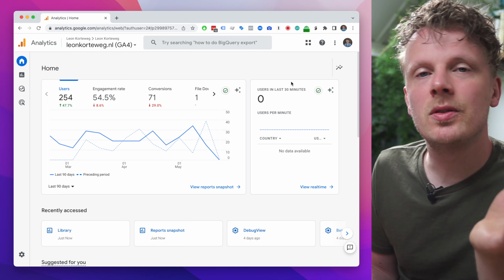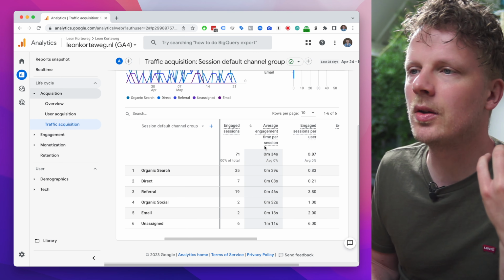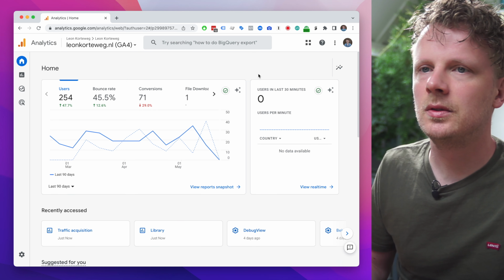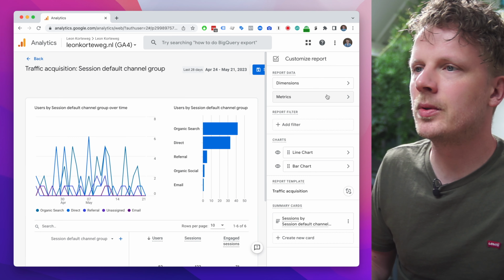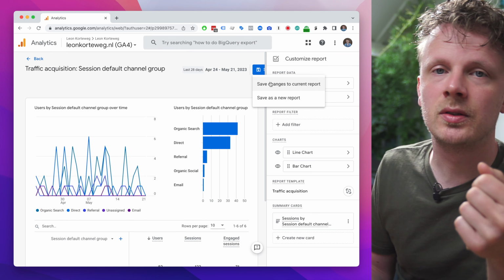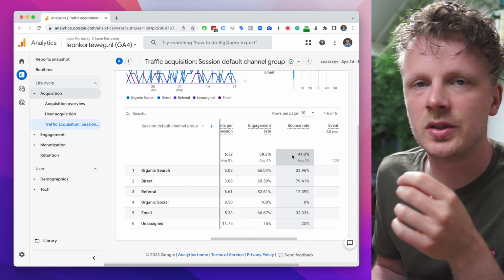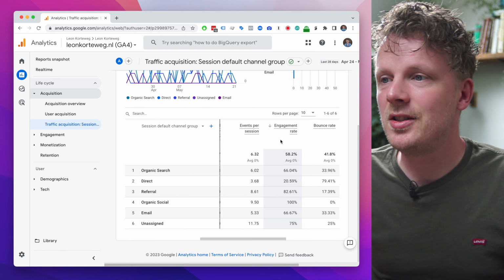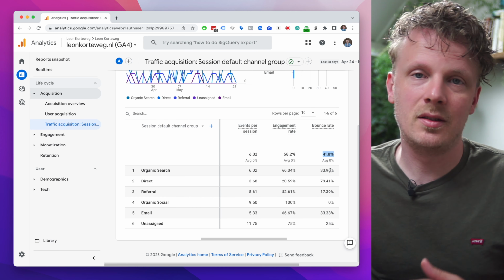Where is Bounce Rate in Google Analytics 4?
Bounce Rate is hidden in GA4 by default. In this video I'm going to explain how to show Bounce Rate in Google Analytics 4 and why Bounce Rate in GA4 is better than traditional Bounce Rate metrics in other platforms

Chapters:
0:00 Introduction
0:19 Add Bounce Rate to GA4
2:00 Bounce Rate in GA4 vs other platforms
3:46 What does Bounce Rate mean in GA4?
4:18 On comparing GA4 data to other platforms
5:01 Why is Bounce Rate hidden by default in GA4?
5:06 What does Engagement Rate mean in GA4?
6:13 Bounce Rate vs Engagement Rate: What is better?
7:32 Closing thoughts